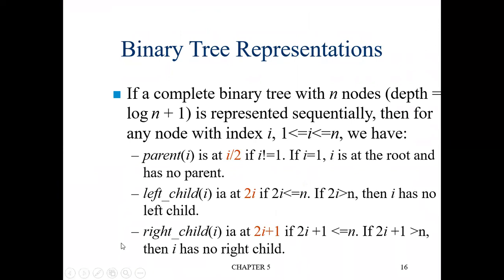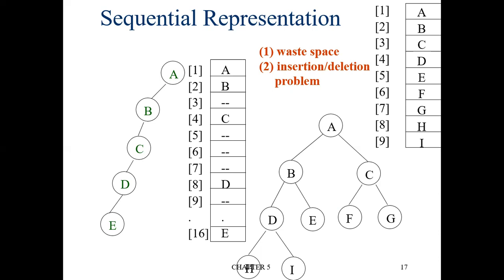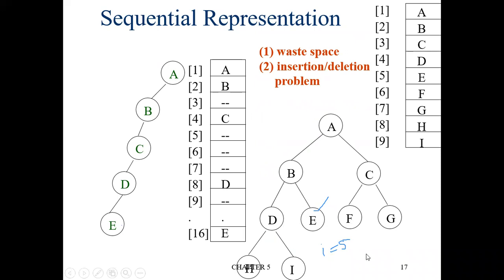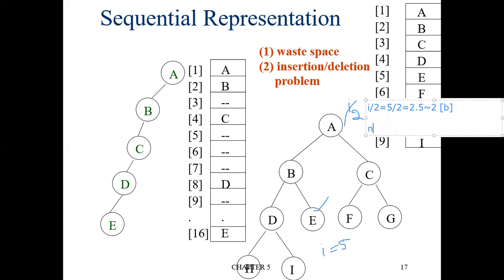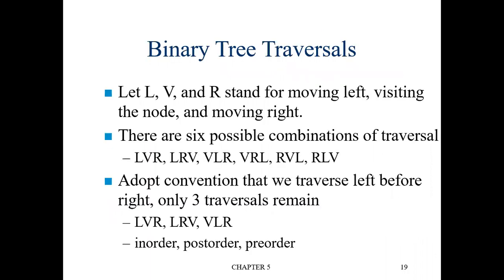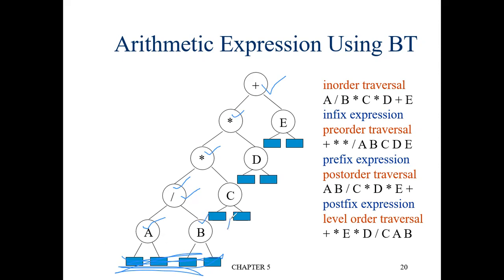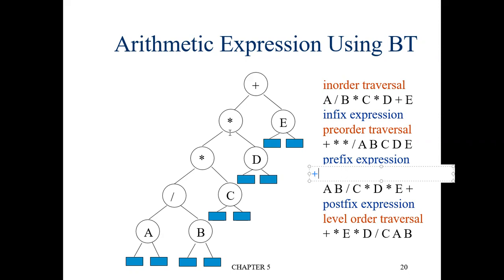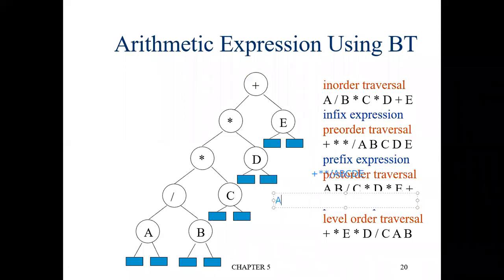DATA STRUCTURE - TREE TRAVERSAL | Mrs.D.M.Kalai Selvi | Assistant Professor| CSE RMDEC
this video explains about tree traversals such as preorder , inorder, postorder